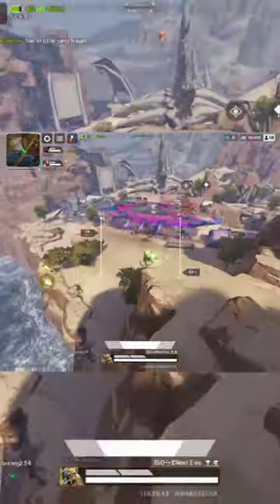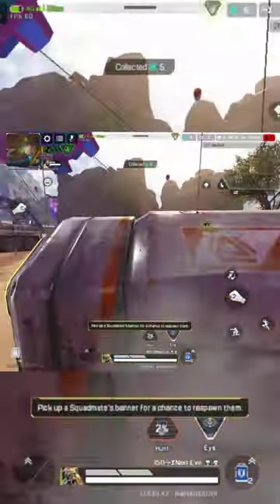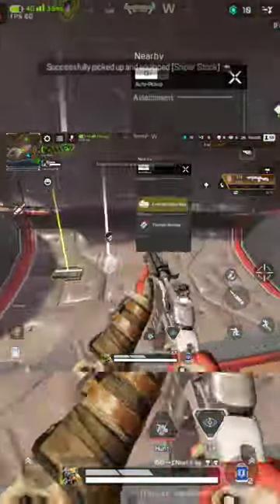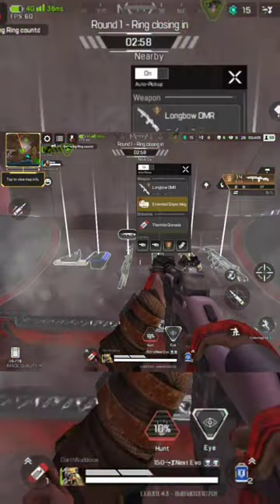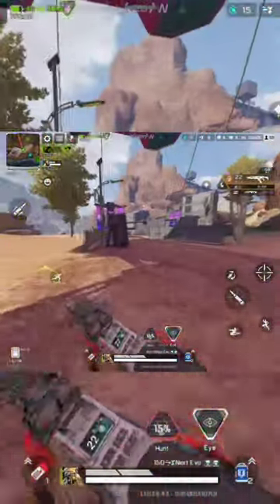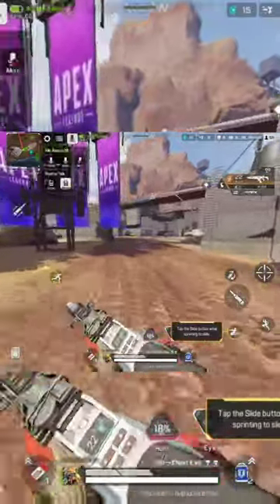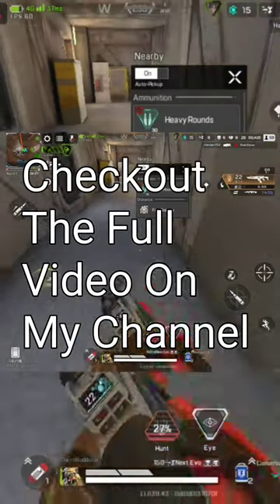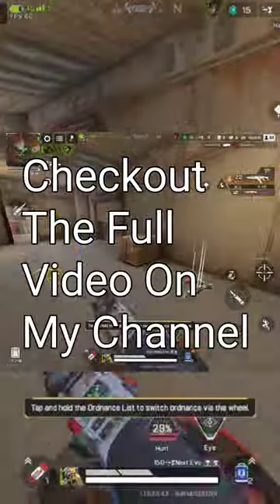Fold 4 Apex Legends Mobile Performance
Thanks for checking out my down below thang 😁 (AKA Description)

Check Me Out On Twitch - (Link Coming Soon)

I'm A Proud Member Of Darkest Nation! Check there links out where you can find content from myself and other very talented creators!

I Love Mobile Gaming. I'm working with Multiple Organizations To Help Grow the Mobile Community, Whether It's News About New & Upcoming Mobile Devices, New Game and App News or Bringing Competitive Esports Tournaments To Our Favorite Mobile Games. You Can Checkout The Links Below To Learn More!